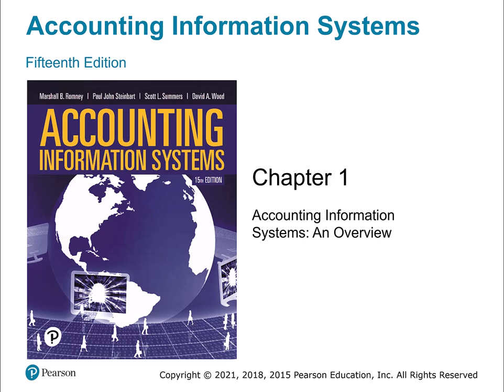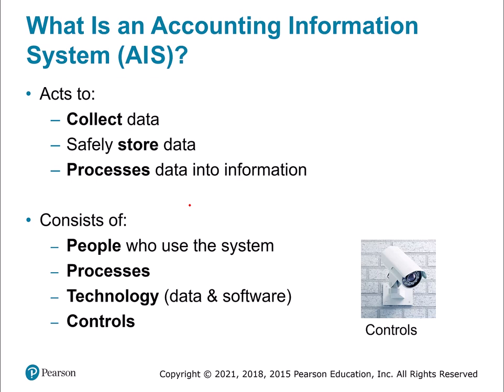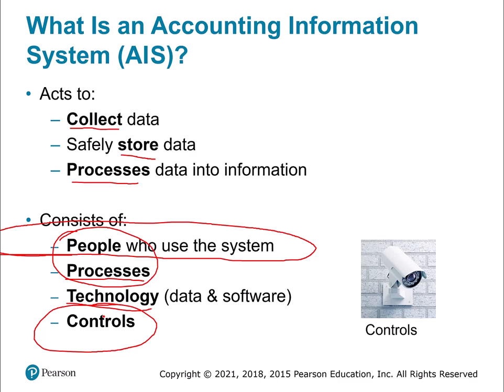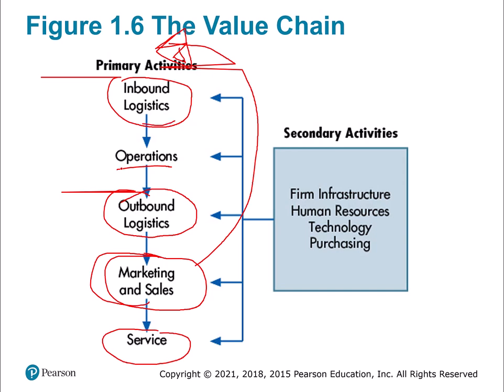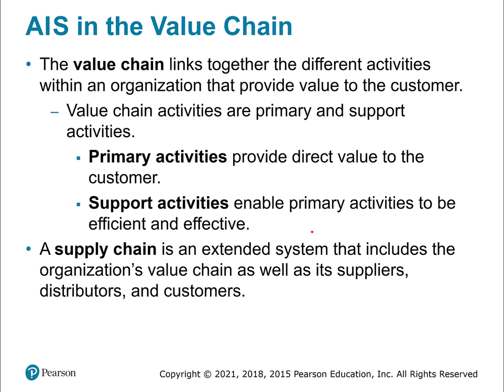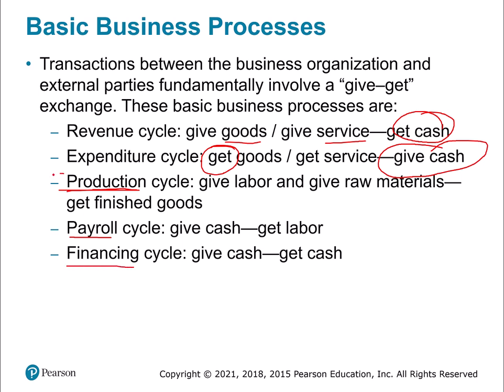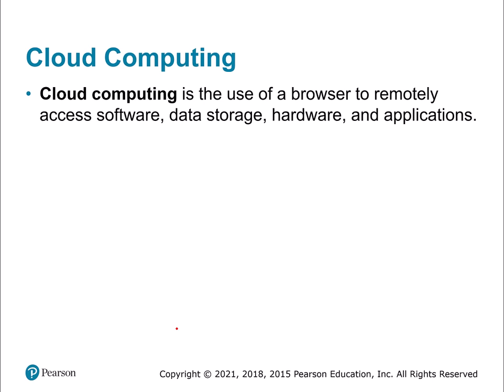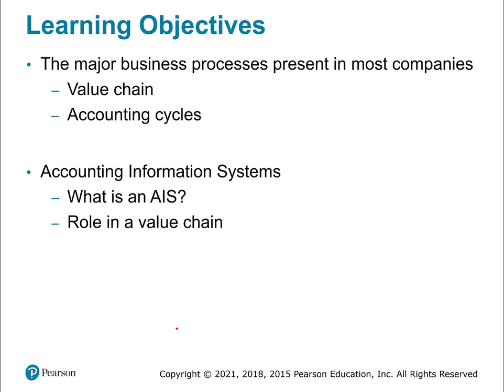ACCT 321 Chapter 01: AIS Overview